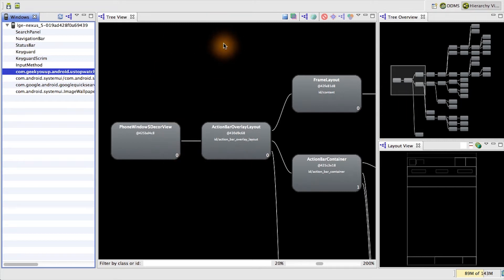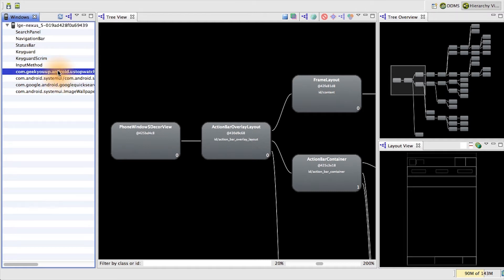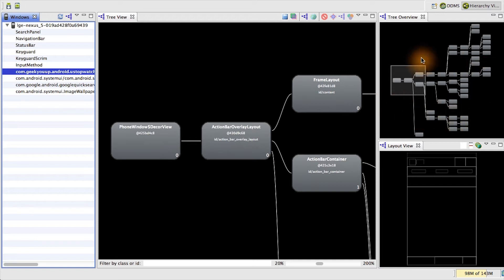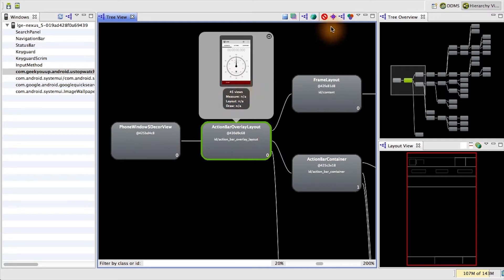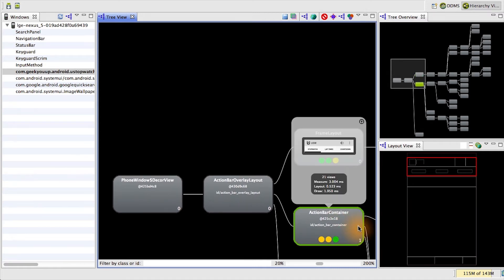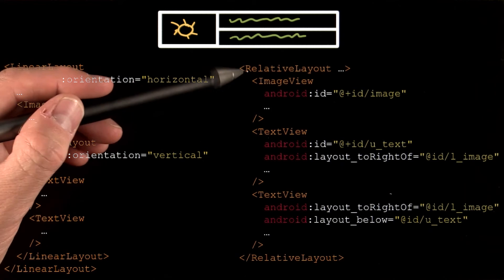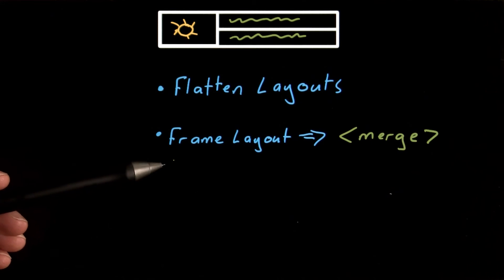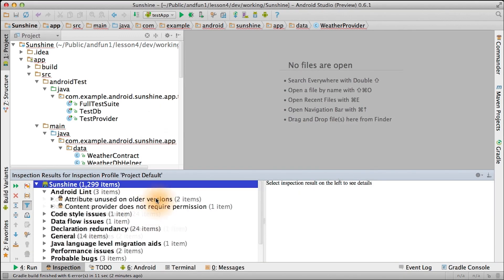Hierarchy Viewer - Developing Android Apps